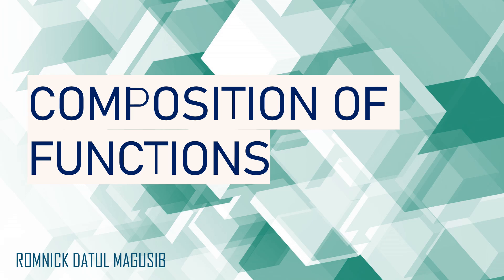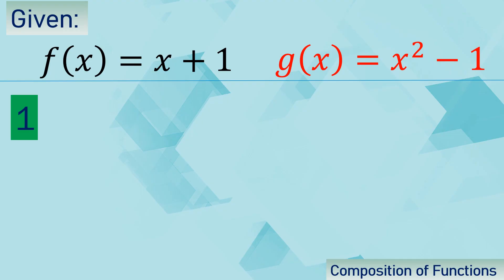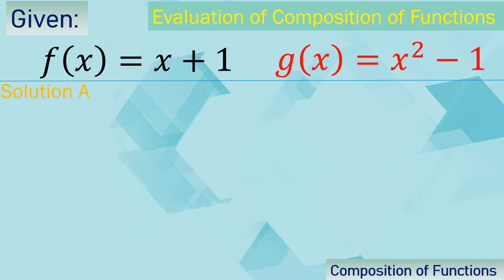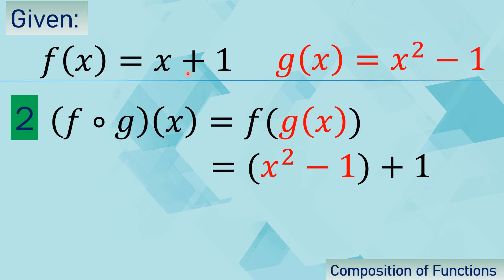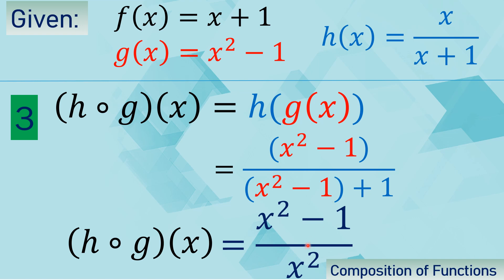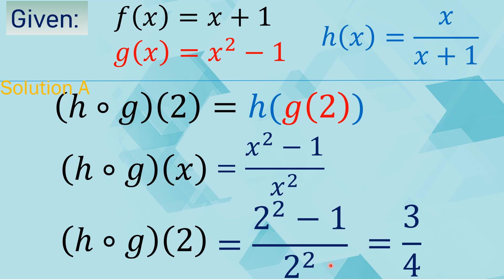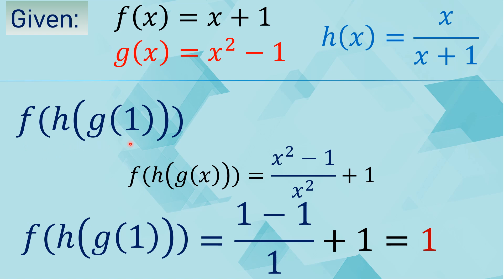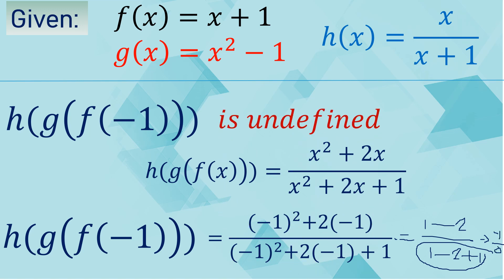Composition of Functions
The video contains the definition and  evaluation of composition of functions.